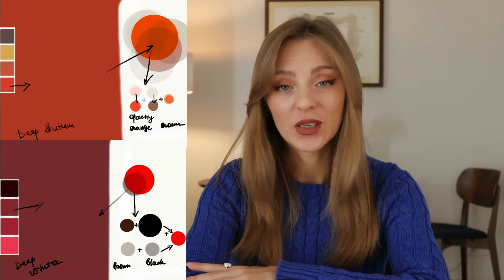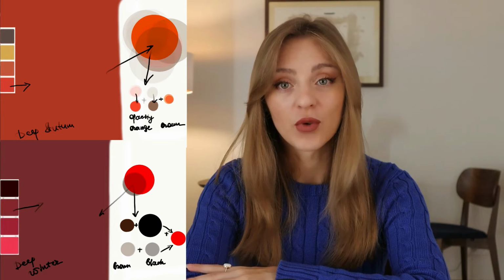DEEP AUTUMN VS DEEP WINTER: DIFFERENCES & SIMILARITIES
This is a comprehensive guide to the similarities and differences between the deep autumn vs deep winter color palette.

I will discuss Priyanka Chopra and Zendaya as Deep Autumn types and Nazanin Boniadi as Deep Winter types.